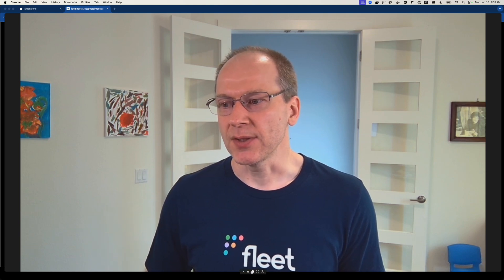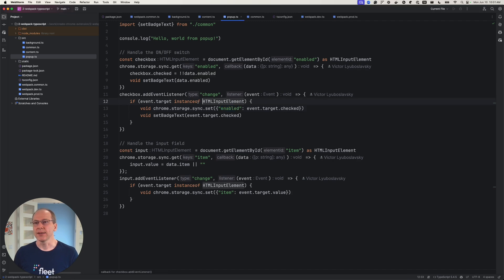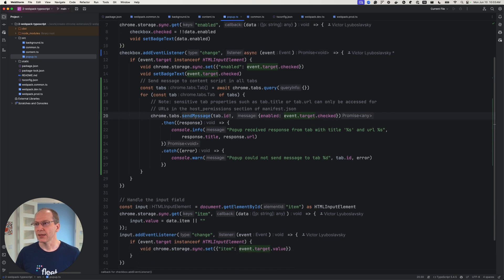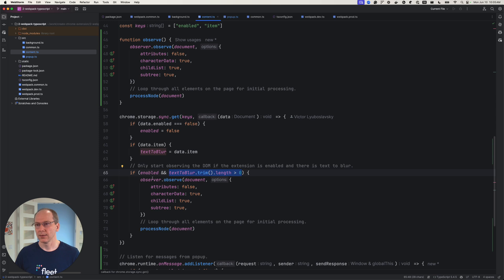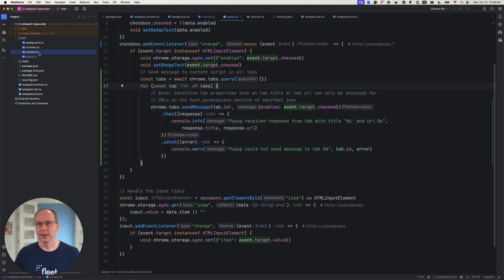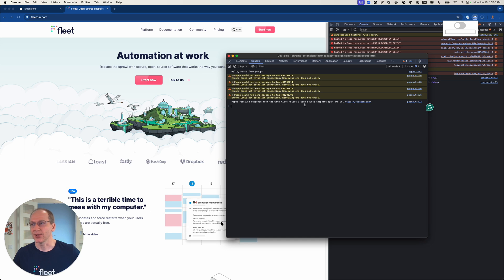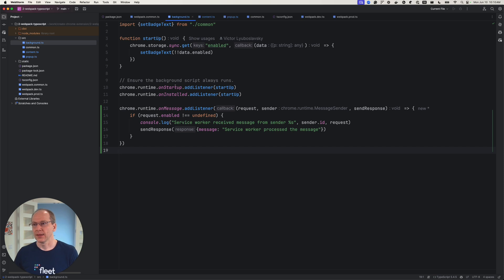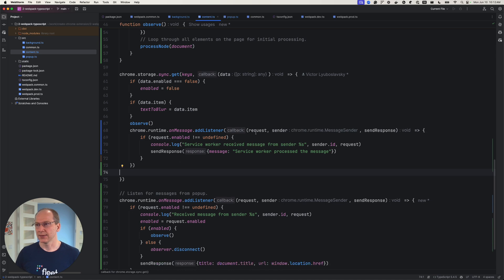Message passing in Chrome extension (2024)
Learn how to communicate between parts of a Chrome extension